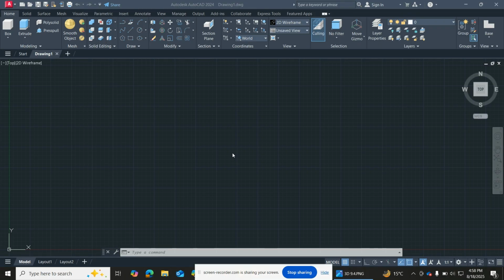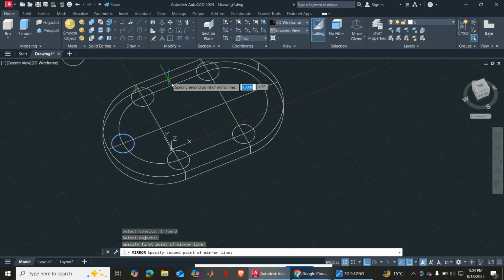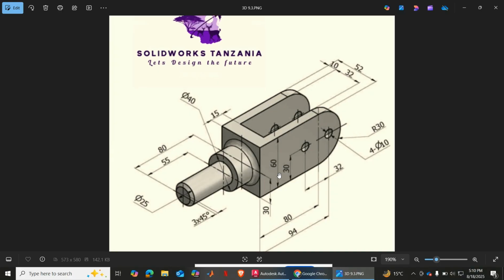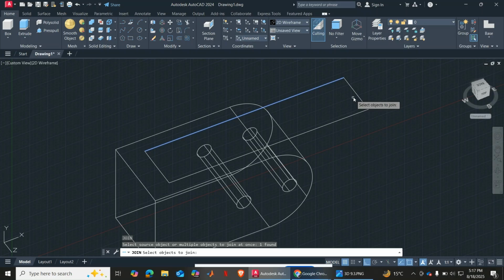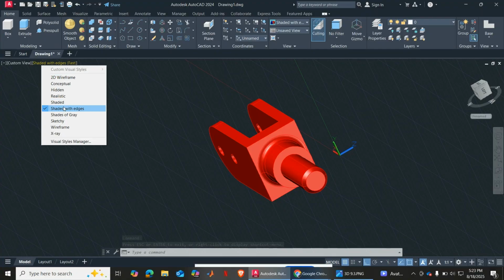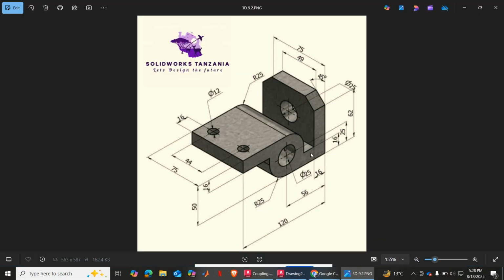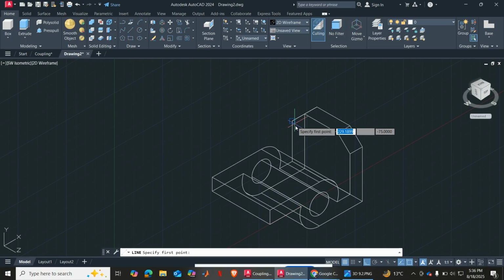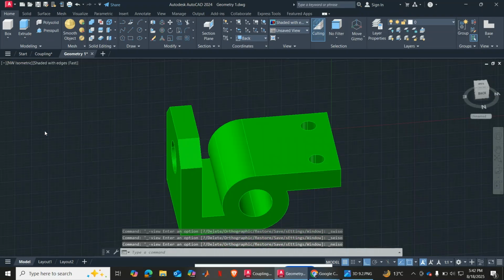AutoCAD 3D Practice 1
In this lesson, we are going to do a 3D practice exercise using AutoCAD. Enjoy.